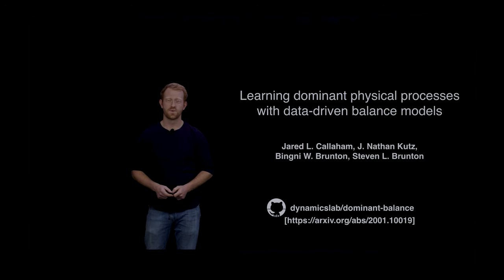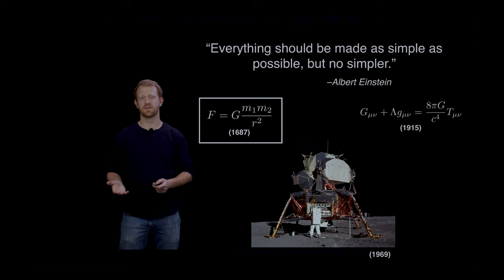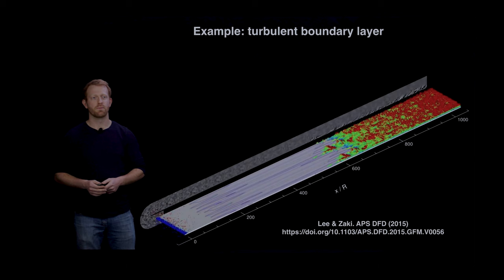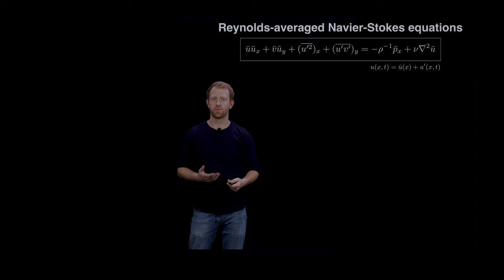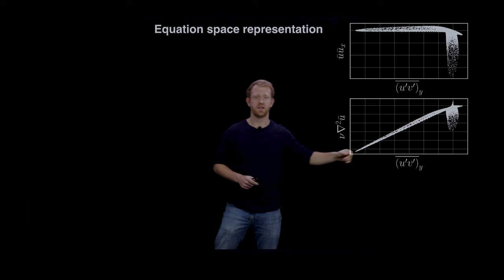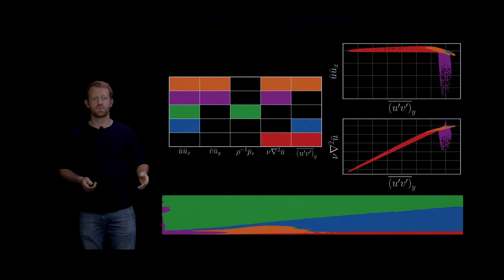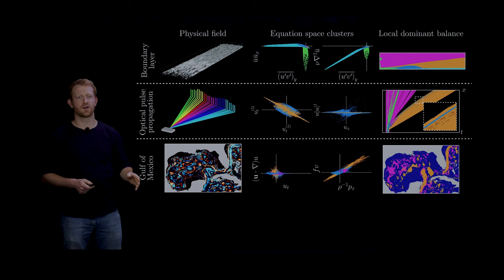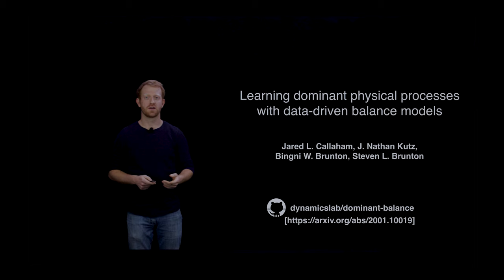Identifying Dominant Balance Physics from Data - Jared Callaham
This video illustrates a new algorithm to identify local dominant physical balance relations from multiscale spatiotemporal data.

Title: Learning dominant physical processes with data-driven balance models
Authors: Jared L. Callaham,  J. Nathan Kutz, Bingni W. Brunton , and Steven L. Brunton

Abstract:
Throughout the history of science, physics-based modeling has relied on judiciously approximating observed dynamics as a balance between a few dominant processes. However, this traditional approach is mathematically cumbersome and only applies in asymptotic regimes where there is a strict separation of scales in the physics. Here, we automate and generalize this approach to non-asymptotic regimes by introducing the idea of an equation space, in which different local balances appear as distinct subspace clusters. Unsupervised learning can then automatically identify regions where groups of terms may be neglected. We show that our data-driven balance models successfully delineate dominant balance physics in a much richer class of systems. In particular, this approach uncovers key mechanistic models from the past hundred years in turbulence, nonlinear optics, geophysical fluids, and neuroscience.